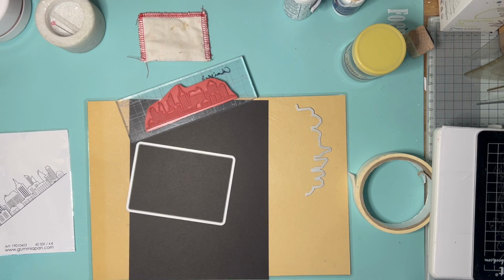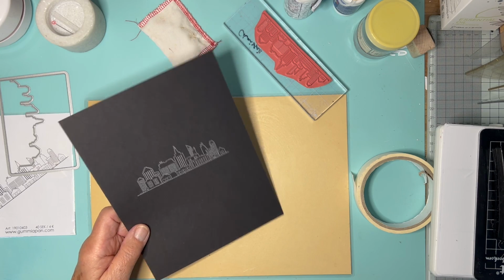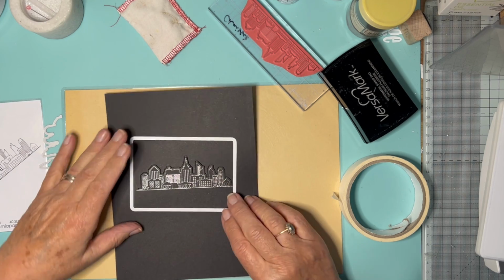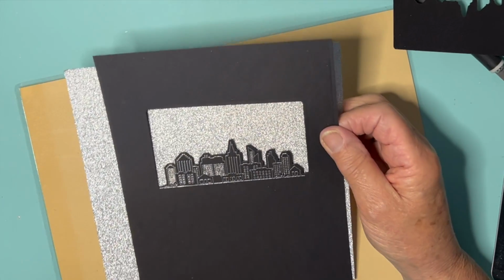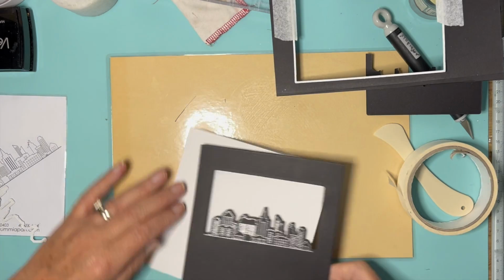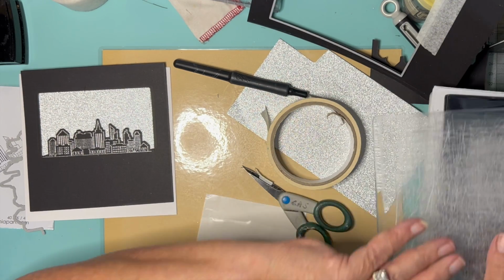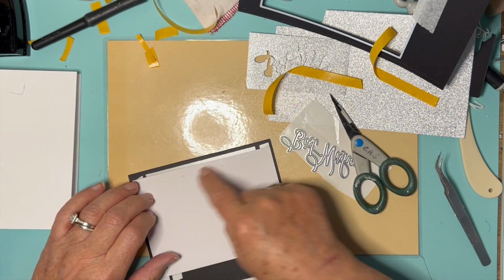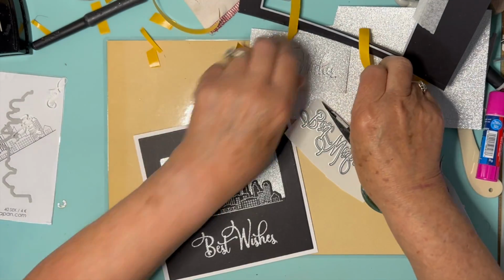Simple Aperture Die Cutting Hack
Gummiapan Mystery Bag Cityscape stamp and co-ordinating die
Sizzix Framelit rounded corner rectangle die
Silver non-shed glitter CARDSTOCK
Versamark SIlver embossing powder